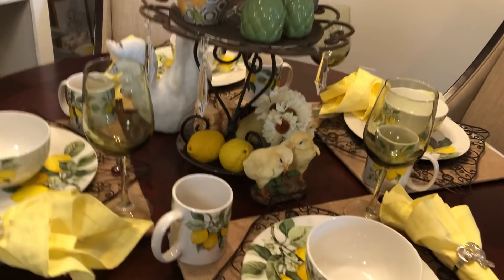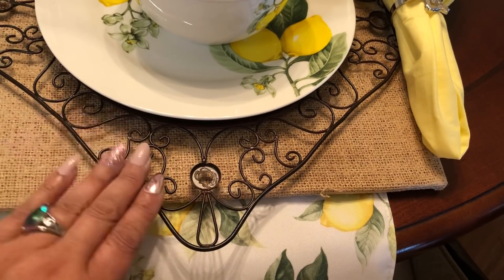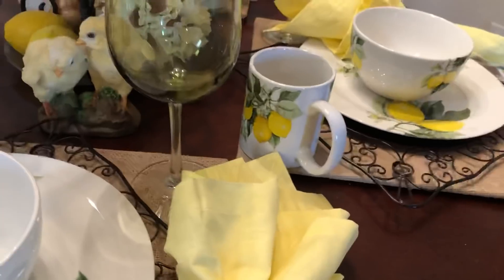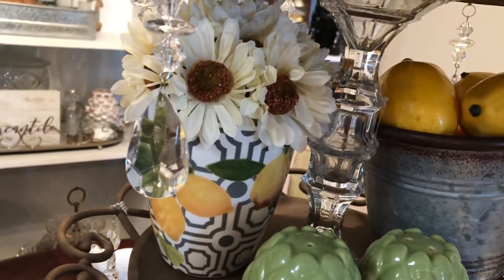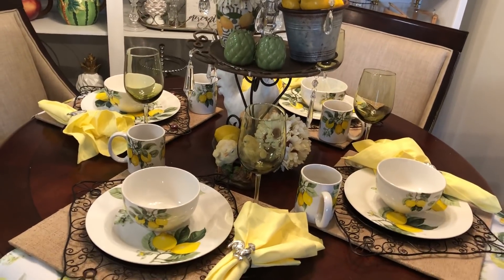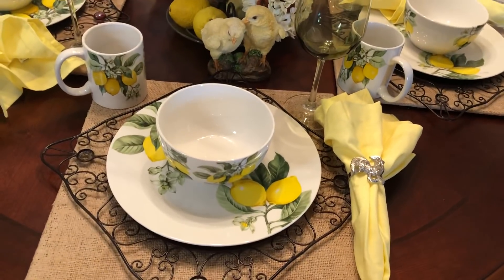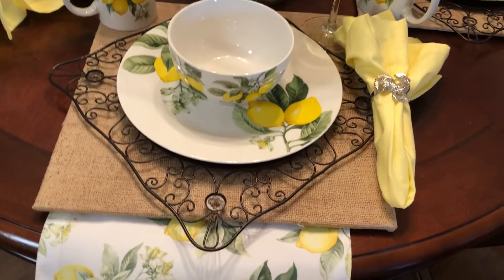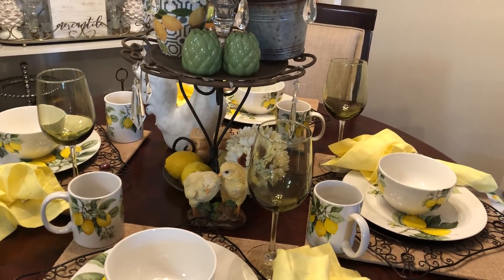Tablescape featuring Dollar tree LEMON dishes!!!!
Hey Guys!!!  I love these lemon dishes!!!  Thank you so much Layla!!!